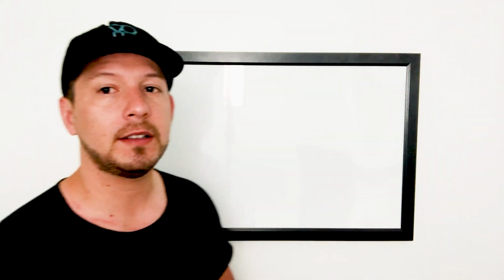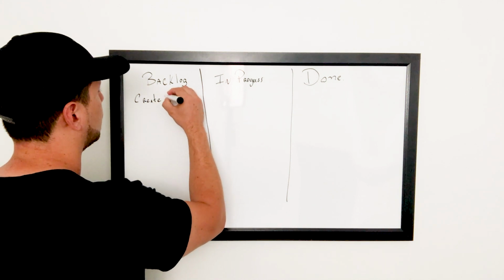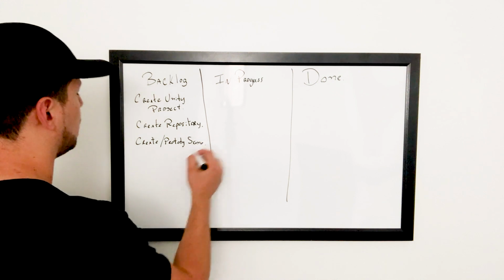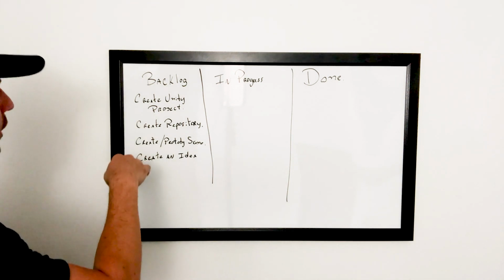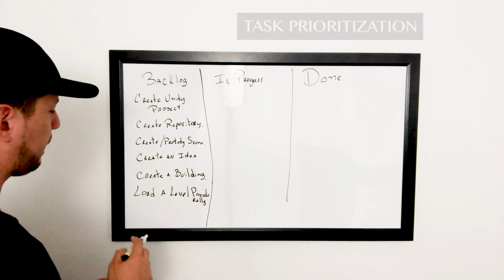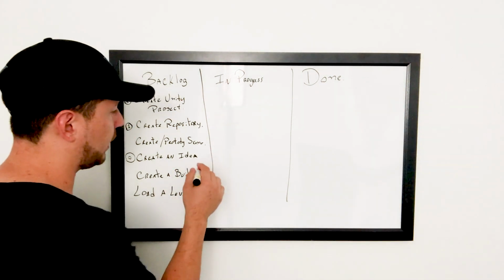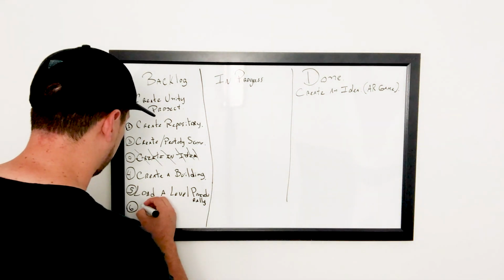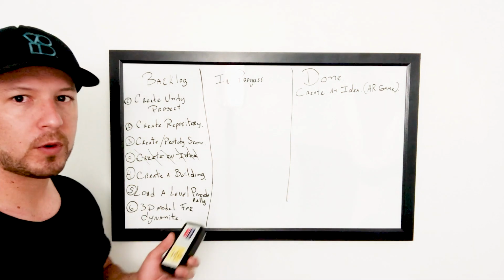Creating an augmented reality game and the AR project overview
Augmented reality in games can be one of the most exciting technologies to try for most game developers.

Today I decided to start a new project while using AR to help you understand all the different phases that go into creating an indie game, not just an indie game but an augmented reality game and how we can leverage technology to provide users with a completely new level of immersion.